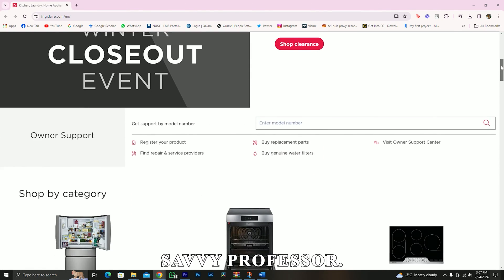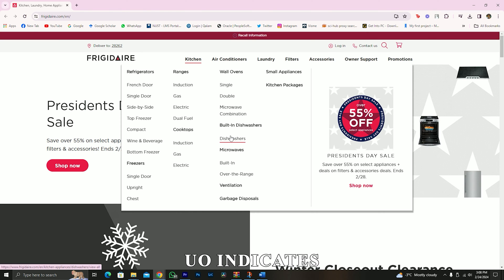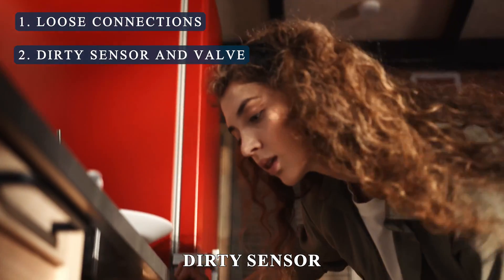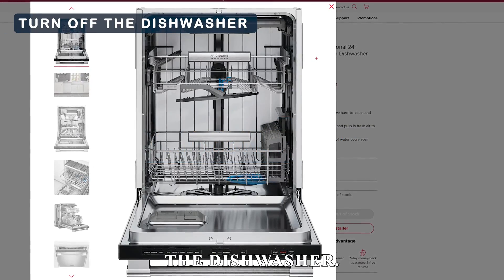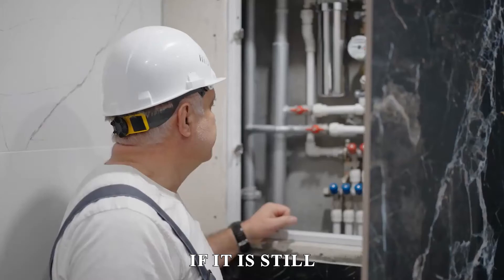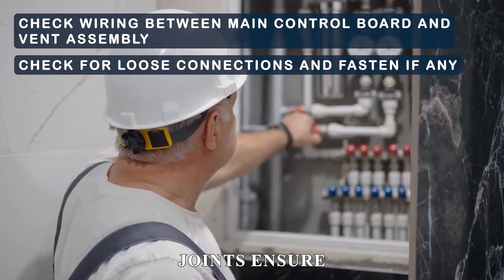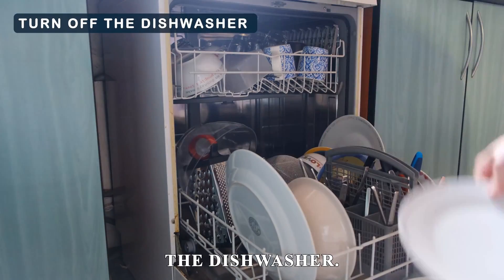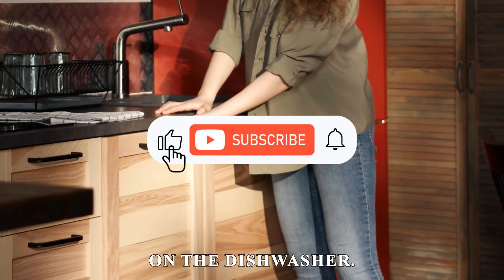Frigidaire Dishwasher Error Code UO (Meaning, Causes, And How To Fix)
Frigidaire Dishwasher Error Code UO (Meaning, Causes, And How To Fix). In this video tutorial I will show you how to fix Frigidaire Dishwasher Error Code Uo.

Error code uo indicates that the vent is open.
The following are some of the common causes of the error code uo
• Loose connections
• Dirty sensor and valve

Now, let’s look at the best solutions you can apply to fix the error code uo
Reset the dishwasher
• Turn off the dishwasher
• Unplug the appliance from the power.
• Give it 5 or 10 minutes, and then turn it on again.
• Check whether the error is no longer appearing.

• If it is still present, focus on the wiring between the main control board and the vent assembly.
• Check for loose connections and fasten any loose joints.
• Ensure the electrical connectors are not corroded.
• Use a wire brush to clean rusted contacts.

Inspect the sensor and valve.
• Focus on the back to find the sensor and valve.
• Remove the solenoid.
• Use a dry cloth to clean the sensors and valves.
• Put them back in place and turn on the dishwasher.